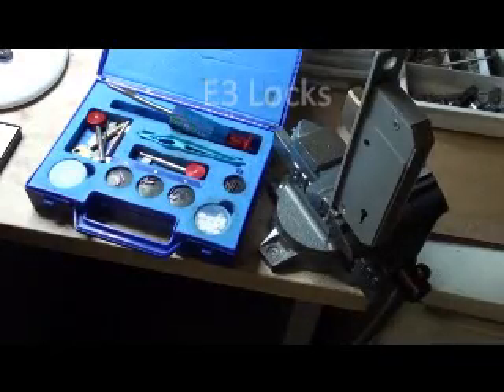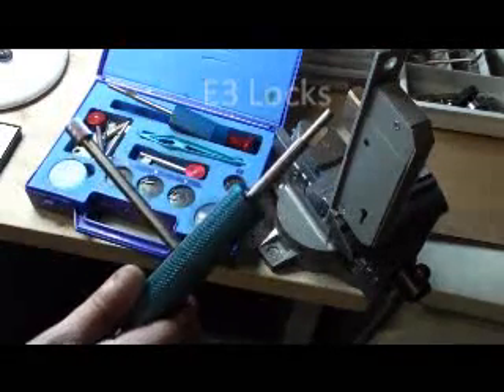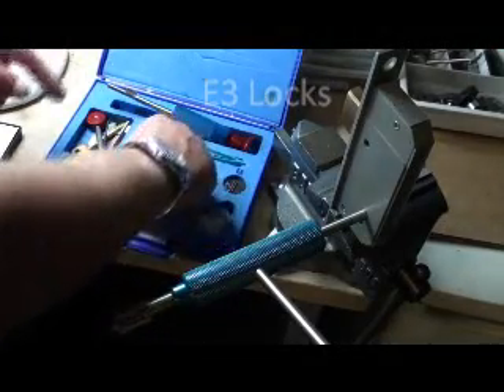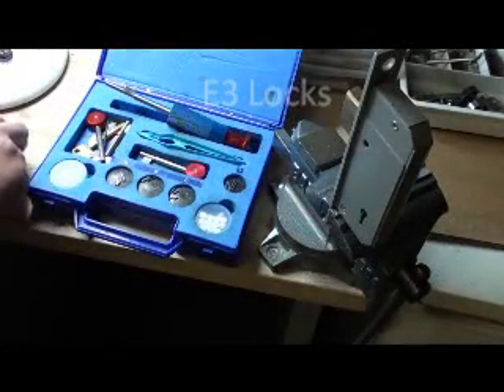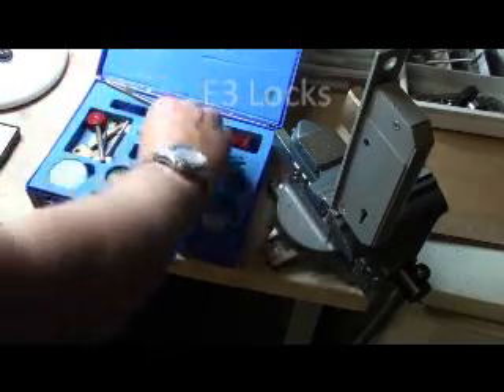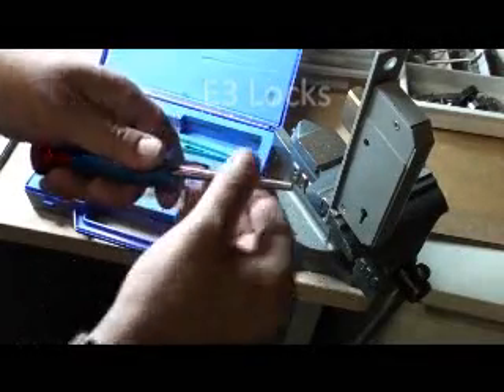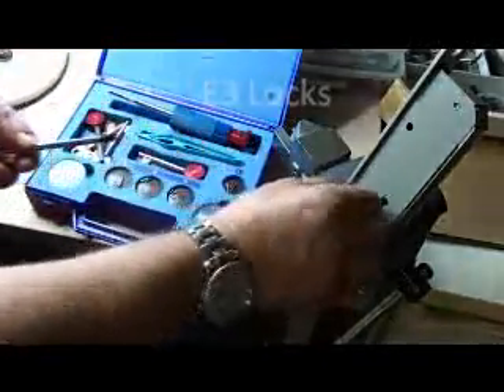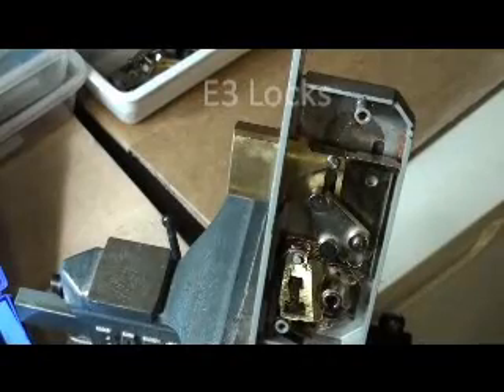Opening A Chubb Union 3G220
Decoding and Opening a Chubb Union 3G220 with SV pin and cam and a Staddon Pick,